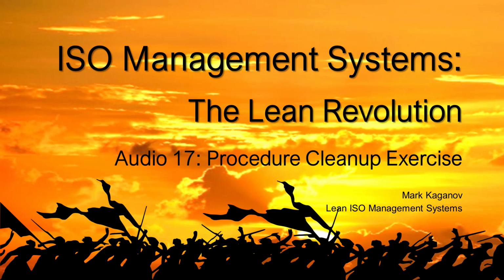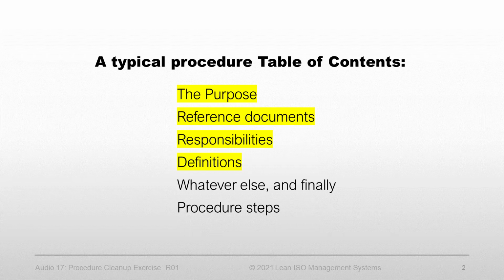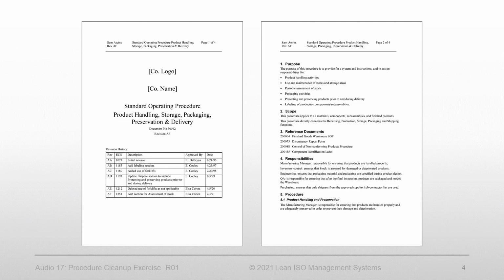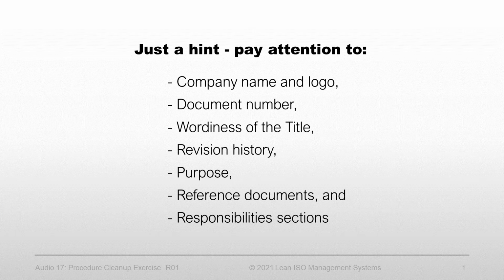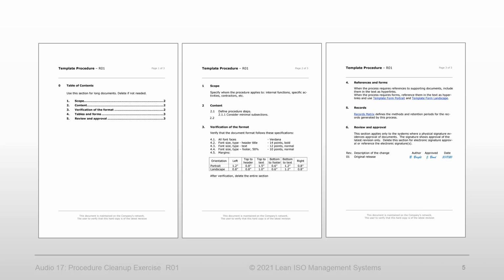Short Exercise | How to Make Quality System Lean | How to Create Effective Procedures | ISO 9001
In this video, you will find a short test to clean up a sample procedure and learn How to Make Quality System Lean. In the recent videos, we talked about the clutter in procedures caused by archaic terms, company names, logos, and revision history. We also reviewed a typical table of contents of quality system procedures. Here we found that there were a lot of duplications in the first sections:
- The Purpose repeated the Title of the procedure.
- The Reference documents, Responsibilities, and Definitions sections reiterated the text and contained discrepancies with the information in the procedure steps.
If you missed those clips, step back and catch up.

Since we reviewed a few waste categories in procedures, let’s do a short exercise using a sample procedure. You can find the link to the Microsoft Word copy on our Website. We will work only with the cover page and sections 1, 2, 3, and 4. Here is the exercise:
• Review the content of the procedure and look for the waste categories that we already discussed,
• Think about what information is not value-added and eliminate it.
• Kill all the waste to reduce the word count in the procedure by at least fifty percent.

Just a tip: pay attention to:
- Company name and logo,
- Document number,
- Wordiness of the Title,
- Revision history,
- Purpose,
- Reference documents, and
- Responsibilities sections

When you finish your edits, use our quality system Template Procedure to record your answer. Give it a try. It will be fun. I will show you my response to the test in the following video. I am confident that this exercise will help you learn How to Make Quality System Lean.